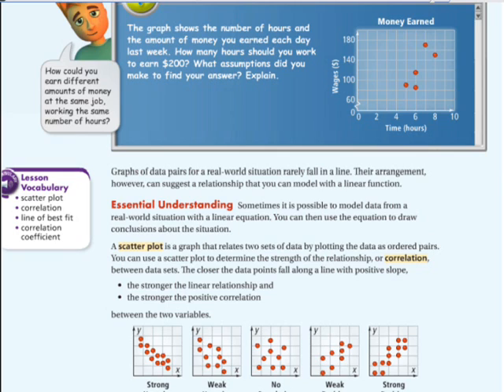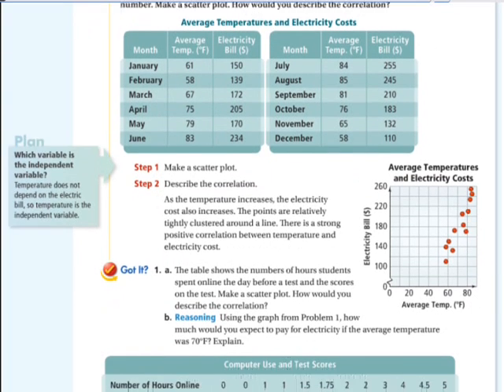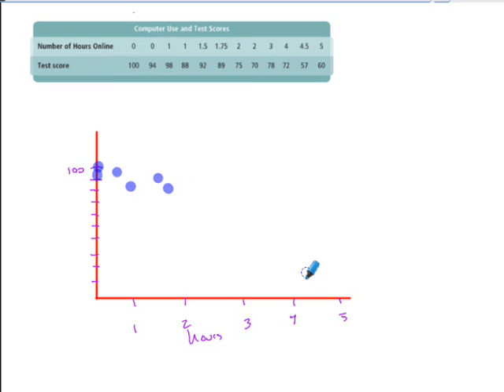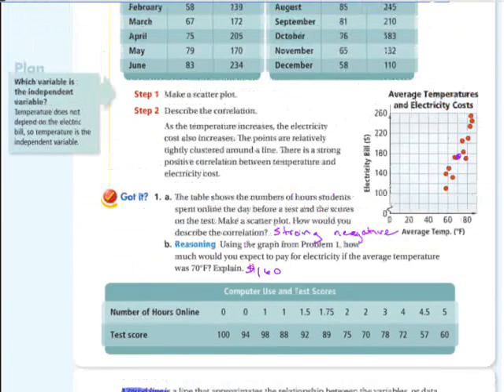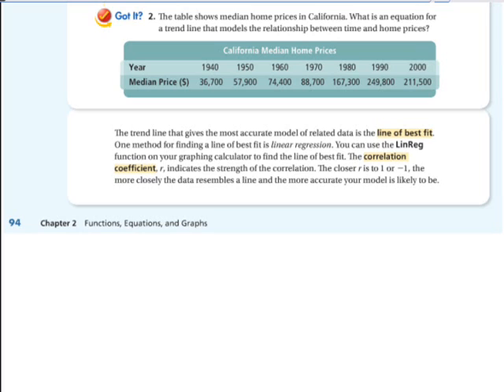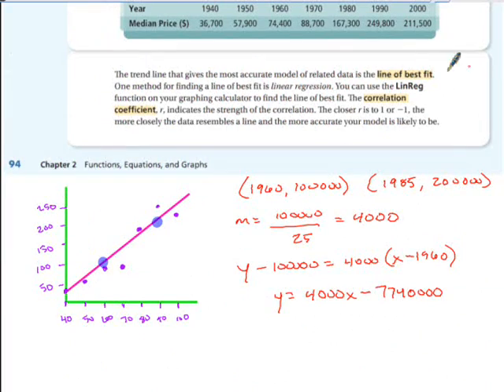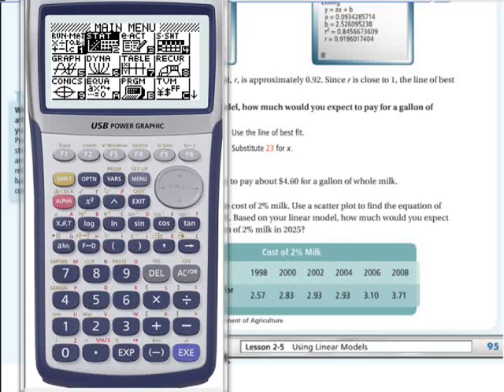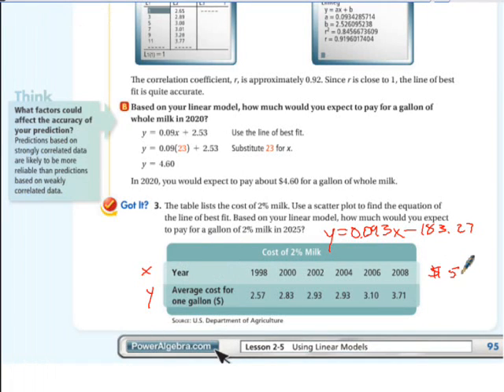2-5 Notes on Linear Models